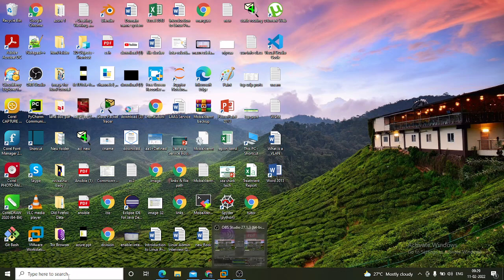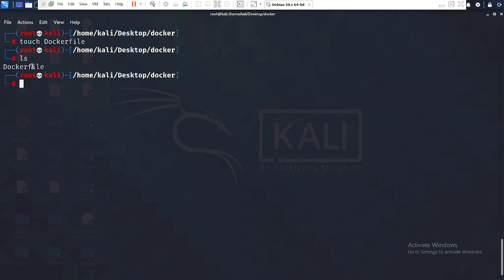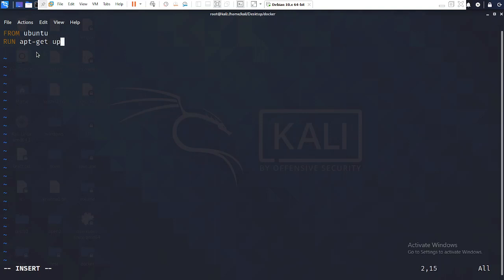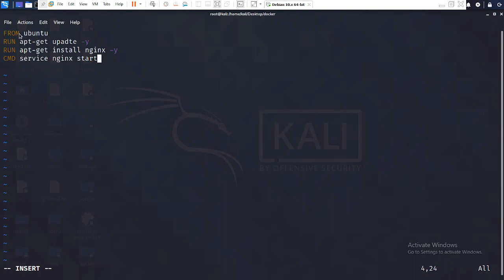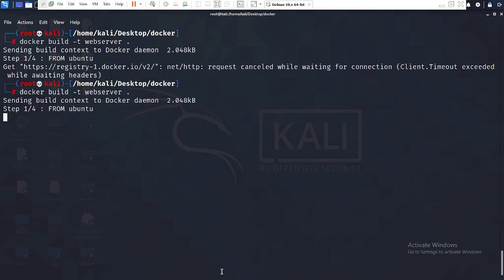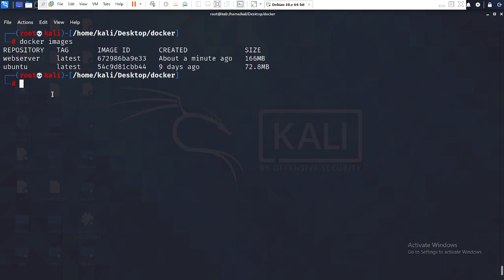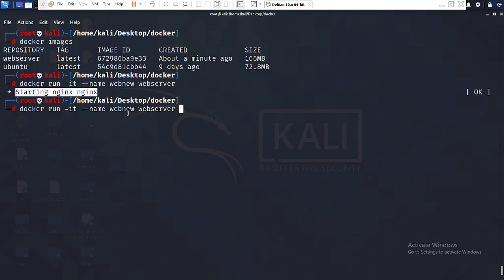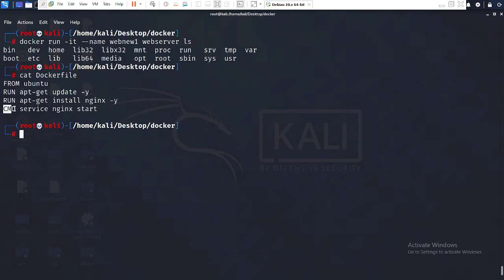Docker Tutorial Dockerfile How to use CDM Instruction Guidance English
Dockerfile :

Docker can build images automatically by reading the instructions from a Dockerfile. A Dockerfile is a text document that contains all the commands a user could call on the command line to assemble an image. Using docker build users can create an automated build that executes several command-line instructions in succession.

This page describes the commands you can use in a Dockerfile. When you are done reading this page, refer to the Dockerfile Best Practices for a tip-oriented guide.

Usage
The docker build command builds an image from a Dockerfile and a context. The build’s context is the set of files at a specified location PATH or URL. The PATH is a directory on your local filesystem. The URL is a Git repository location.